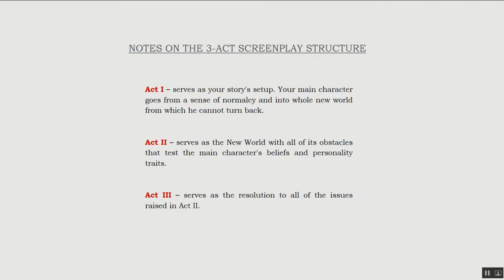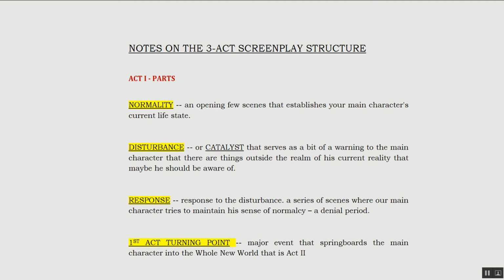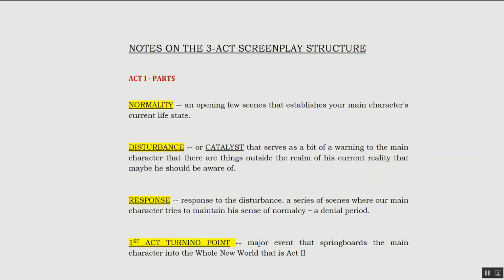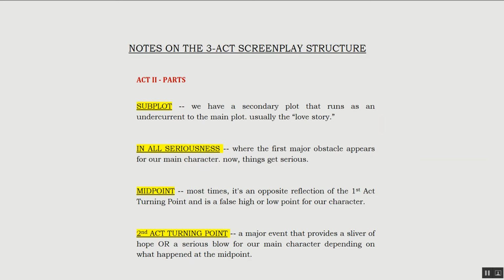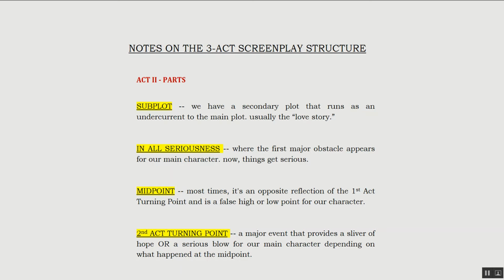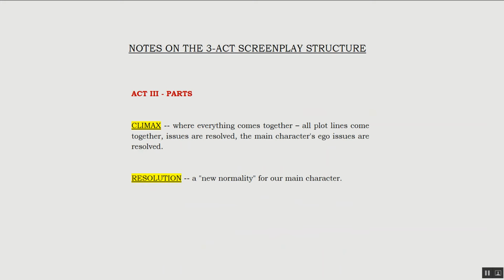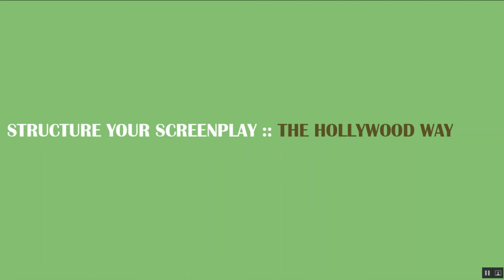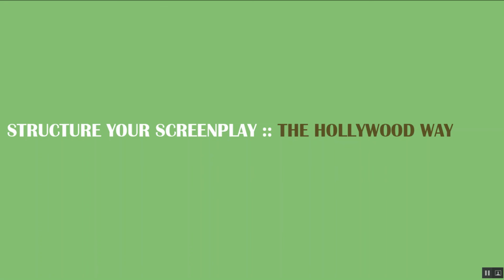3-ACT STRUCTURE - HOW TO STRUCTURE YOUR SCREENPLAY - Lecture 2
-- This is lecture 2 from the screenwriting course "Structure Your Screenplay The Hollywood Way". Click the link above to take the course. The three act screenplay structure is the classic screenplay structure that relies on a plot point system around which you can build your screenplay. It's very simple and still heavily used in Hollywood. Thanks to guys like Syd Field and Blake Snyder, the 3-Act Structure continues on!